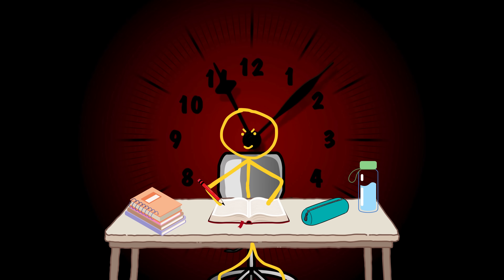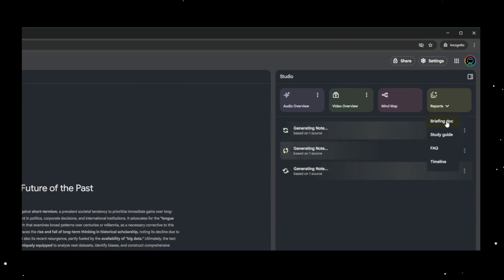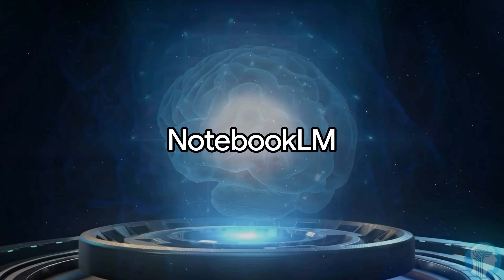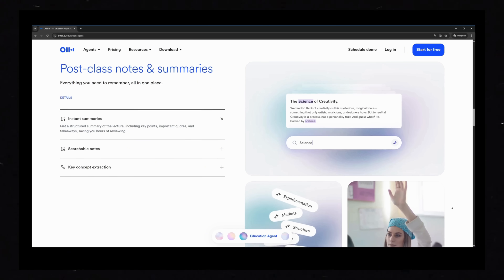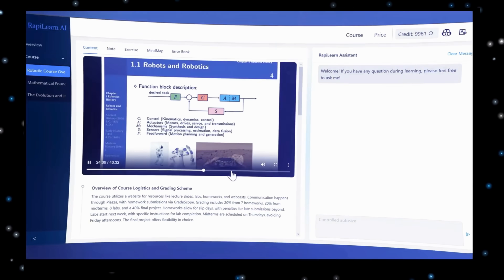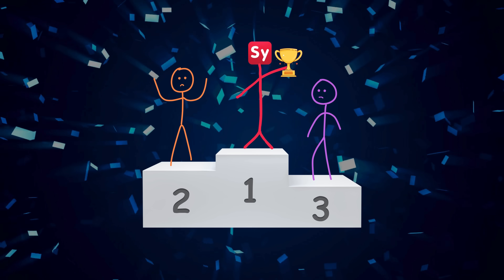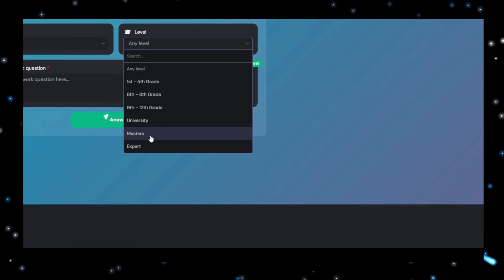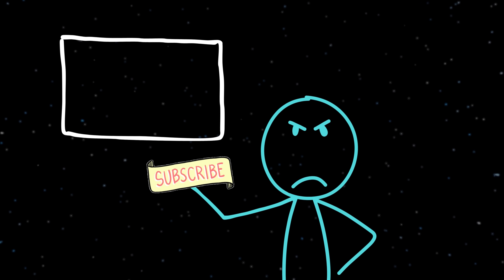8 AI Tools for Students to Ace Any Subject FAST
🎁 FREE Masterclass: How to Get Straight A's While Studying 80% Less

🚨 Start feeling in control of your time, your studies, and your life.

If you're new here, I'm The Angry Explainer. My dream, and my one mission in life, was to prove I could excel academically despite my past failures. But I wasn't always good. To be honest, I was a complete mess at the start.

After dropping out of college twice, I was completely clueless about how to actually succeed in academics. After facing countless failures and endless frustration, I decided enough was enough. I dedicated every waking hour to figuring out how to achieve one goal: getting into Latin America's most prestigious university.

That's when I discovered the power of strategic studying and ditched all the traditional, ineffective methods. One year later, I secured one of only 12 spots at the University of São Paulo, competing against thousands of students with expensive prep courses and private tutors.

Now, my mission is to teach students around the world how to transform into the academic achiever of their dreams, the angry way. I've been through the pain and struggles of figuring this out, so you don't have to. If you're reading this, stick around, and I'll show you how to master The Angry Study System.

Timestamps:
00:00 Intro
00:45 AI Tool 8
02:26 AI Tool 7
03:05 AI Tool 6
04:40 AI Tool 5
05:29 AI Tool 4
06:05 AI Tool 3
06:59 AI Tool 2
07:25 AI Tool 1